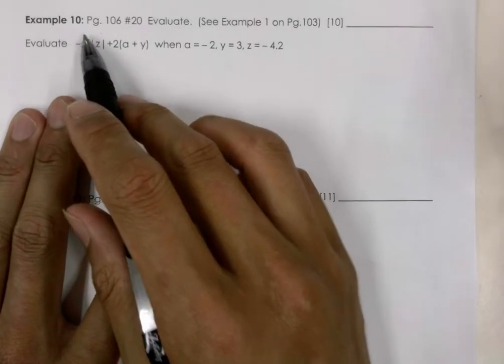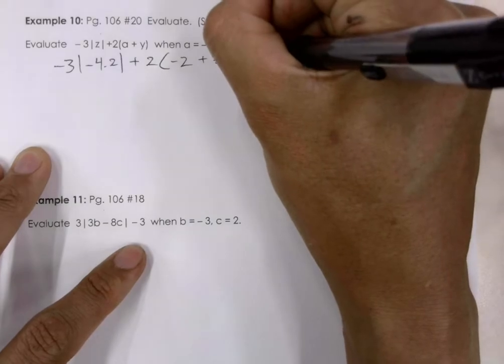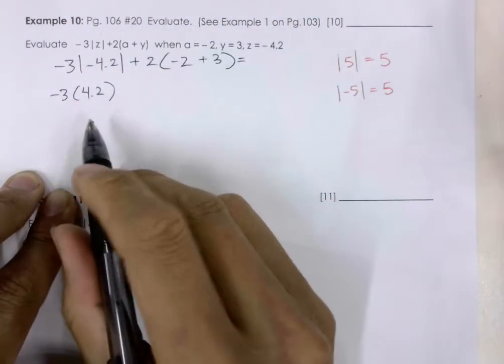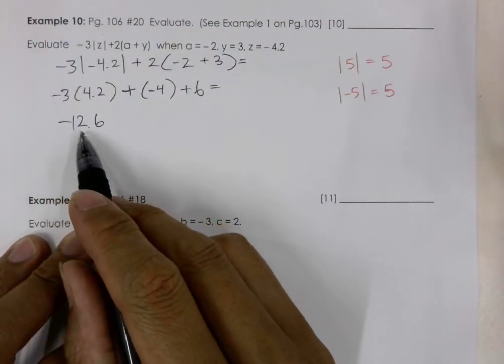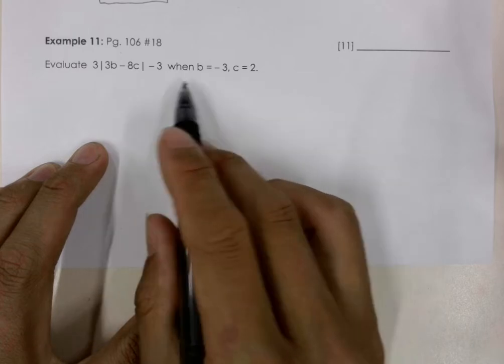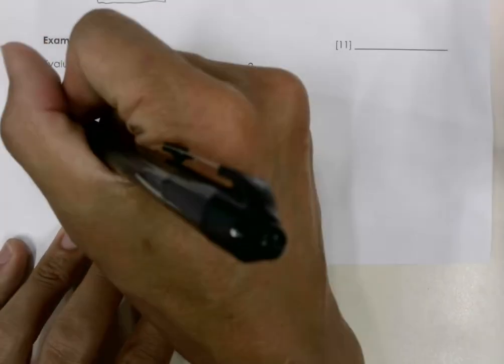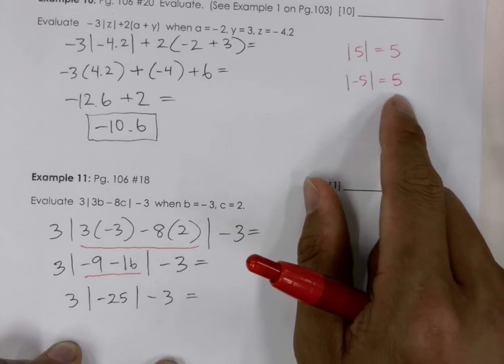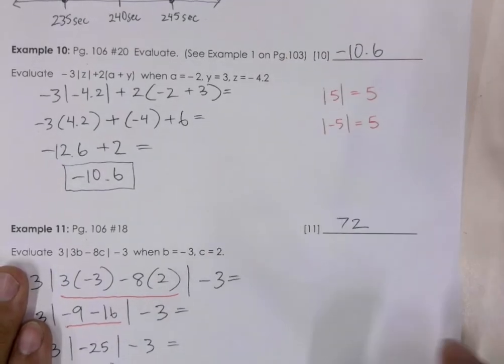Ch. 2.5 - Practice 6